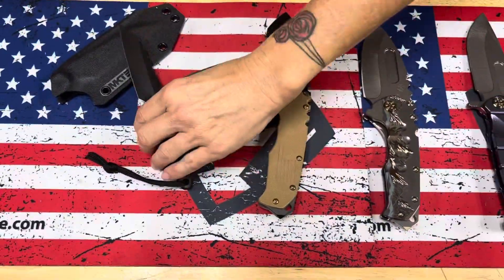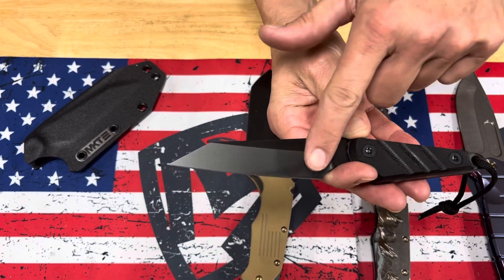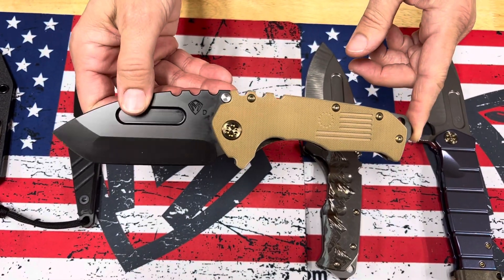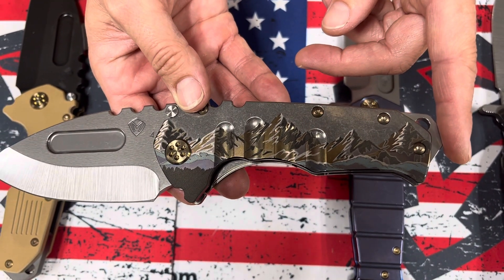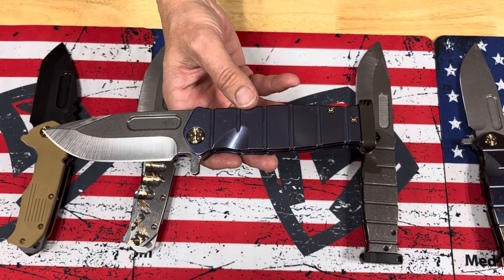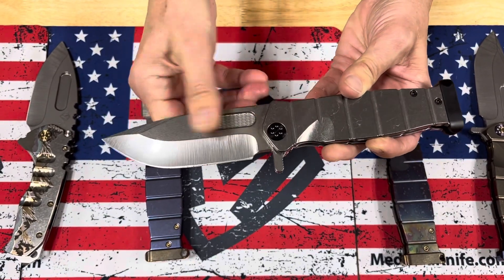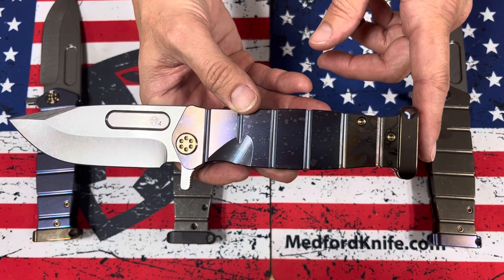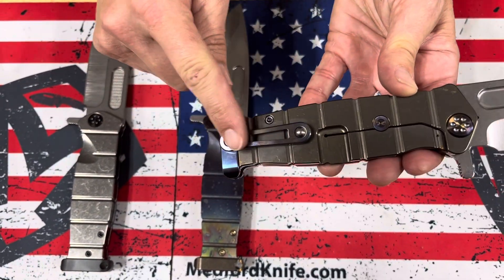Helacious @ 4371 Charlotte Hwy Suite 12, Lake Wylie, SC